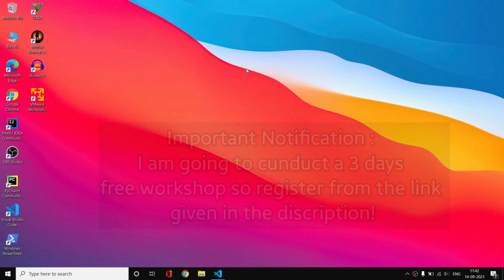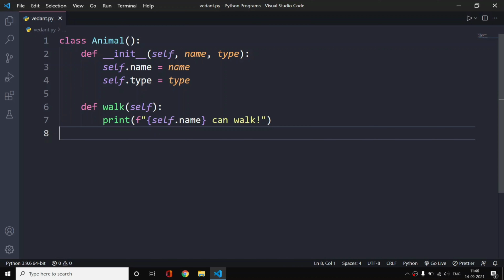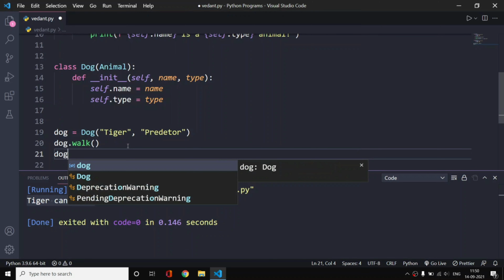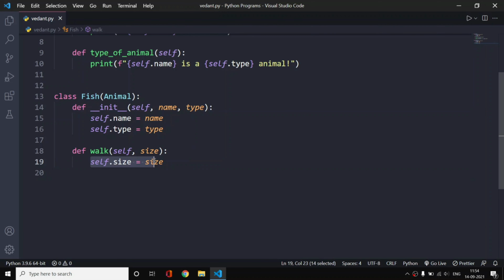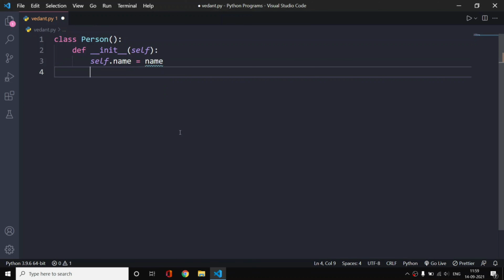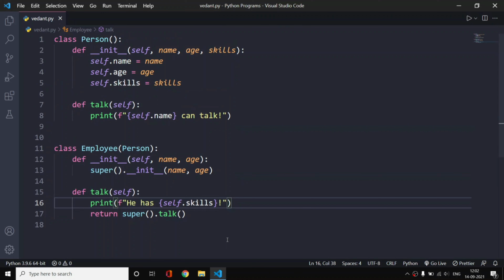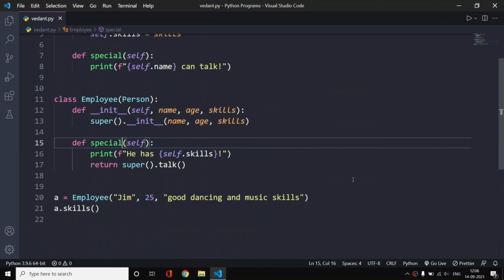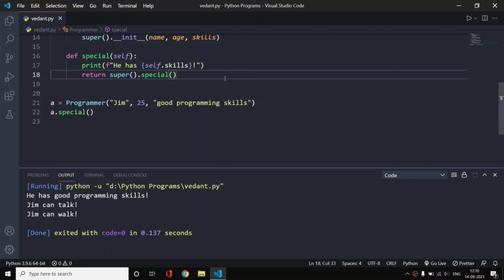Python Programming | Object Oriented Programming | Inheritance & Super Method | Tutorial #22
Python Programming, Basics of Object Oriented Programming in python explained. Inheritance and Super Method in Python explained in depth. OOP's is considered as an important topic in Python Programming. Tutorial #22